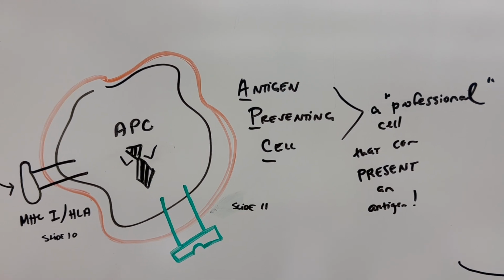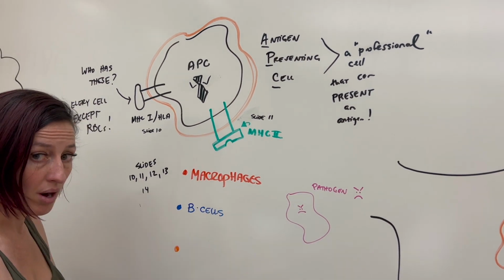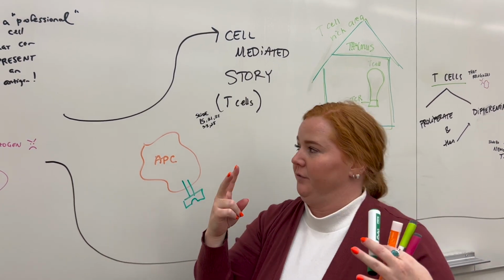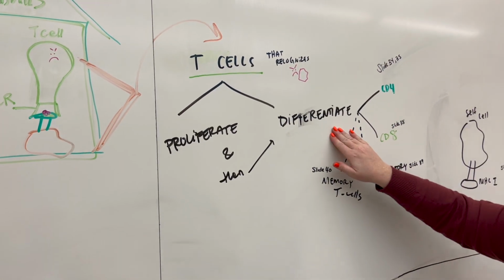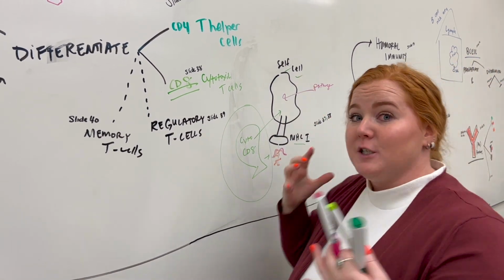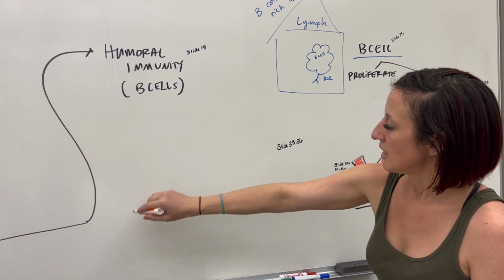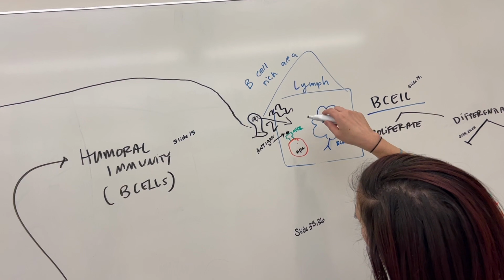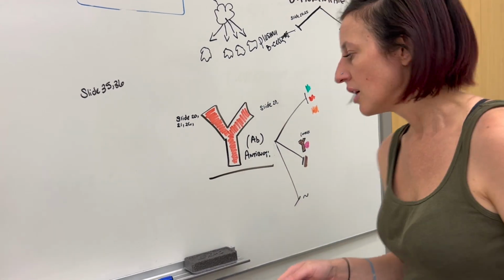Adaptive Immunity, Abbey Hafen & Ryanne Neville, University of Utah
This video walks through the story of Adaptive Immunity (T-cells, B-cells). Abbey Hafen and Ryanne Neville are current Doctorate of Nursing Practice (DNP) Students at the University of Utah, and Teaching Assistants for the BSN Program in Clinical Management.